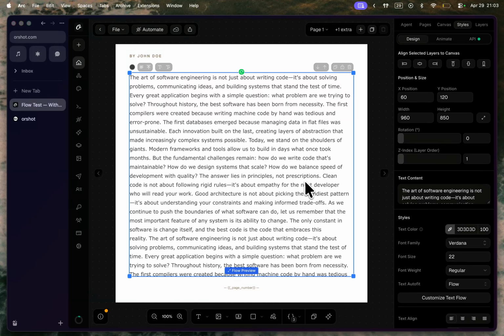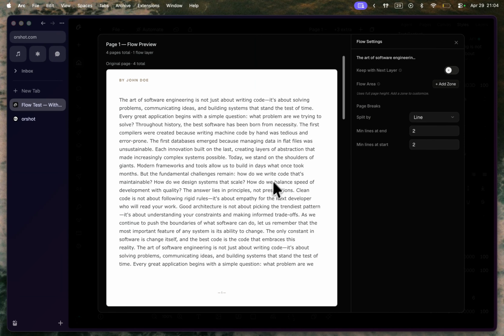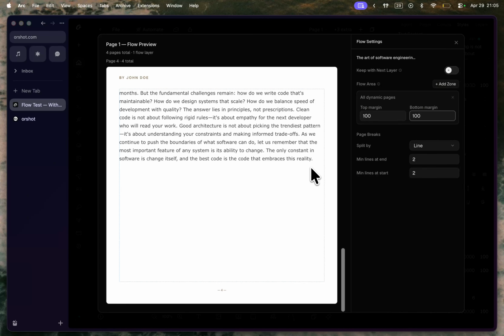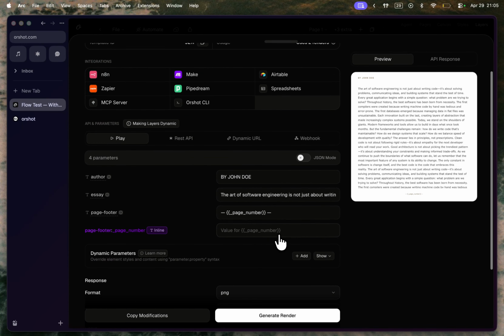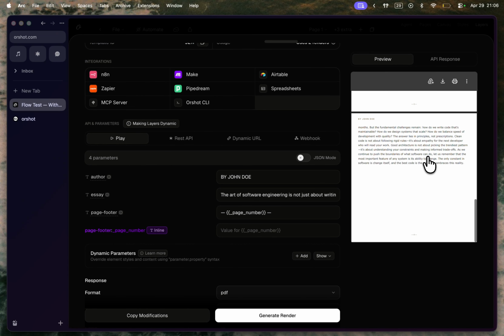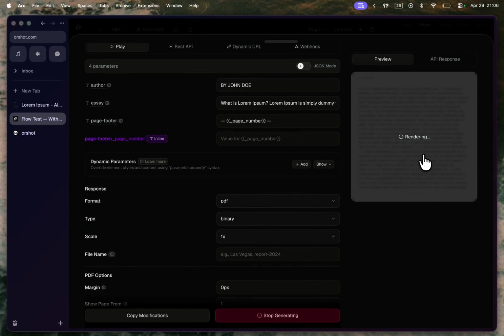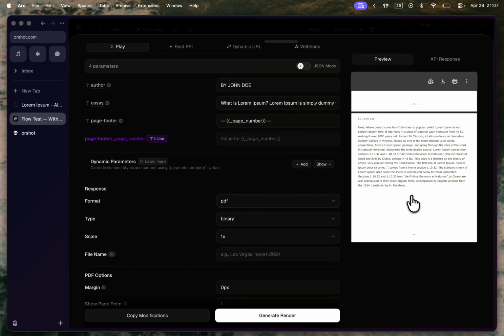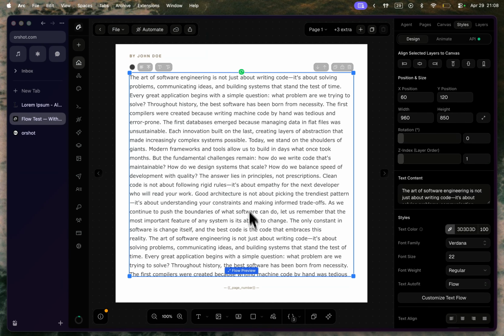Using Flowing Content for Dynamic Page Generation in Orshot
Auto-generate dynamic pages based on text content length in your templates in Orshot